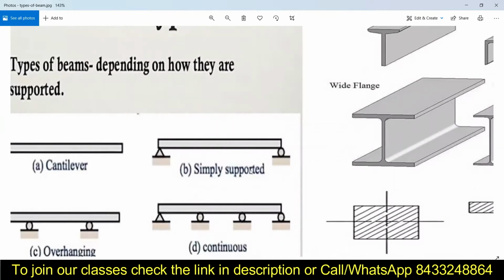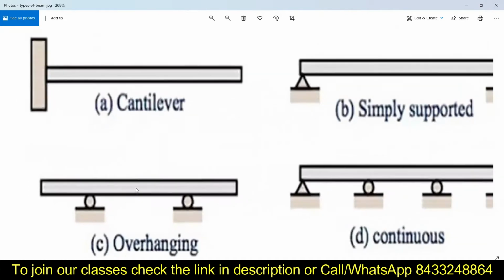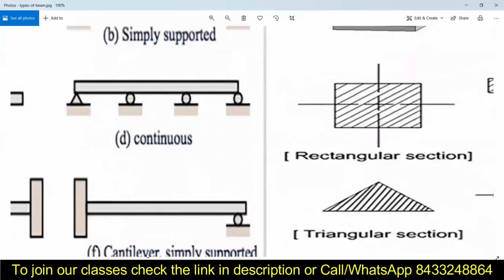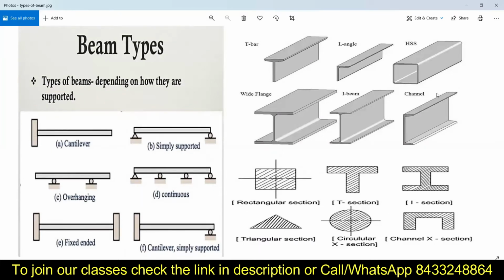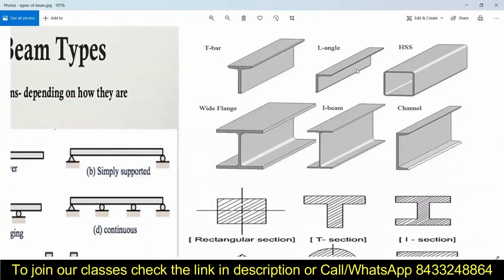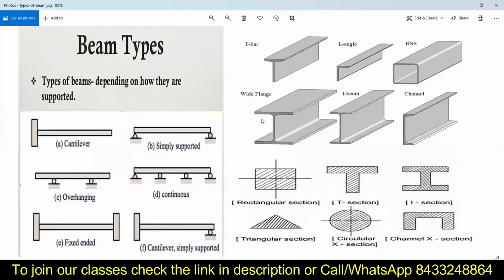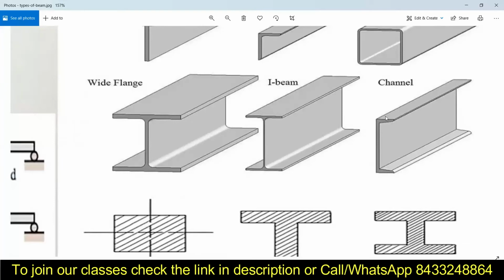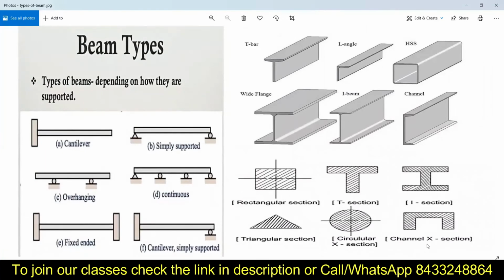Introduction To Beam || Types of Beam A/c to Support Conditions || Concrete Beam || Steel Beam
INDIA'S MOST HONEST WEBINAR

Beam is a flexural member that is subjected to a transverse load. It is categorized into various types according to it's support conditions. Like a/c to support condition, concrete beam is categorized into cantilever beam, simply supported beam, overhanging beam, continuous beam, fixed ended beam etc. When it comes to steel beam it is categorized into T-bar, L angle, HSS, Wide flange, I beam, channel etc.

*مقدمة للشعاع || أنواع الشعاع A / c لدعم الظروف || عارضة الخرسانة || شعاع الصلب
*Kupu Whakataki Ki te Kurupae || Momo Kurupae A/c hei Tautoko i nga Tikanga || Kurupae Raima || Kurupae maitai
*梁介绍 ||支持条件的光束 A/c 类型 ||混凝土梁 ||钢梁
*梁介紹 ||支持條件的光束 A/c 類型 ||混凝土梁 ||鋼樑
*Einführung in den Beam || Arten von Balken-A/c, um Bedingungen zu unterstützen || Betonbalken || Stahlträger
*பீம் அறிமுகம் || நிலைகளை ஆதரிக்கும் பீம் ஏ/சி வகைகள் || கான்கிரீட் பீம் || எஃகு பீம்
*Introduction au faisceau || Types de faisceau A/c aux conditions de soutien || Poutre en béton || Poutre en acier
*Introduksjon til Beam || Typer Beam A/c til støttebetingelser || Betongbjelke || Stålbjelke
*Aféierung fir Beam || Zorte vu Beam A / C ze Ënnerstëtzung Konditiounen || Beton Beam || Stol Beam
*Úvod do Beam || Typy paprskové klimatizace pro podmínky podpory || Betonový nosník || Ocelový nosník
*Johdatus palkkiin || Ilmastointipalkkien tyypit tukiolosuhteisiin || Betonipalkki || Teräspalkki
*Introduktion til Beam || Typer af Beam A/c til støttebetingelser || Betonbjælke || Stålbjælke
*Introducción a Beam || Tipos de aire acondicionado de haz para soportar condiciones || Viga de hormigón || Viga de acero
*Introduzione al raggio || Tipi di travi A/c per supportare le condizioni || Trave di cemento || Trave d'acciaio
*Inleiding tot Beam || Soorten straal A/c voor ondersteuning Voorwaarden || Betonnen balk || Stalen balk
*Inngangur að geisla || Tegundir geislalofts við stuðningsskilyrði || Steinsteyptur bjálki || Stálbjálki